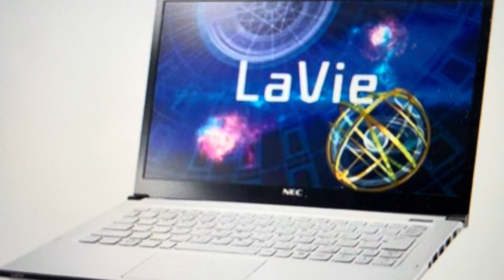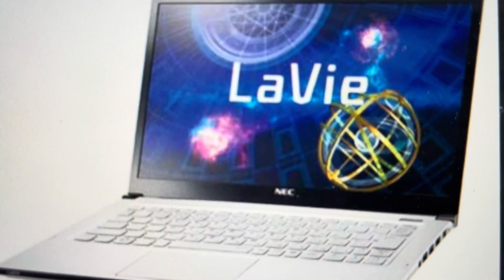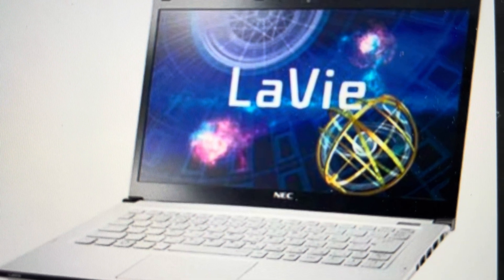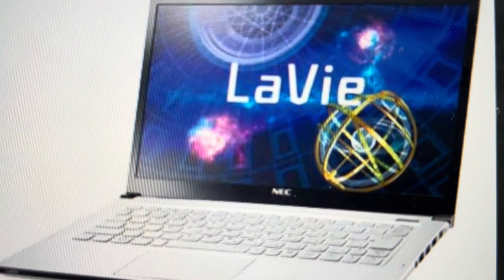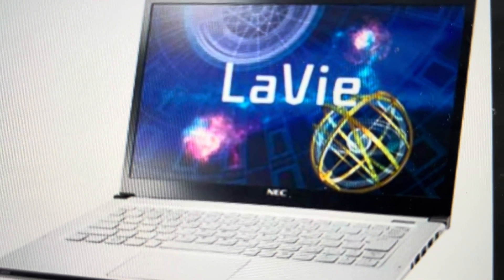Hard Reset NEC LaVie Computer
How to troubleshoot or setup starting with a hard reset on an NEC LaVie laptop pc Computer to factory default settings if it is not working or not connecting or if it is frozen or not responding, the factory reset is a good troubleshooting step. You can also restore the factory settings to setup your device as new. Found in the NEC LaVie Computer user manual.